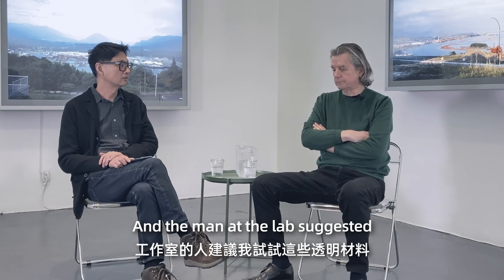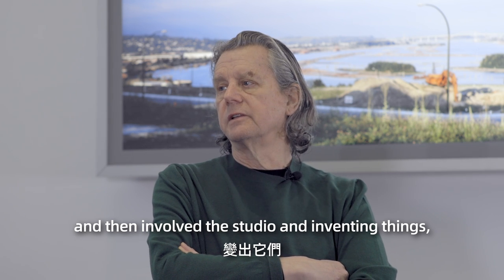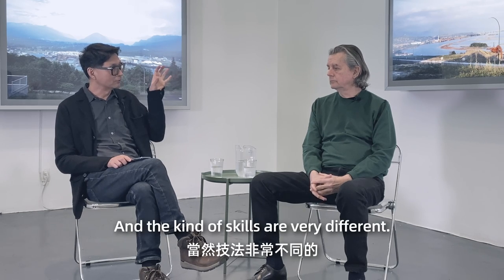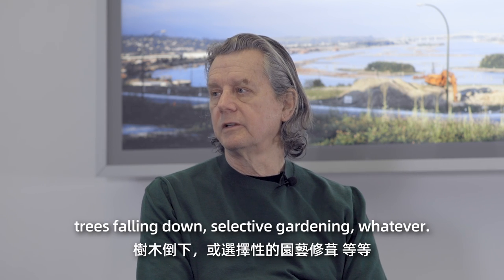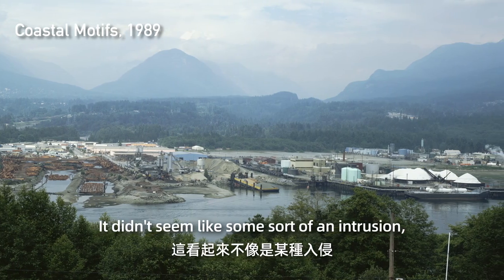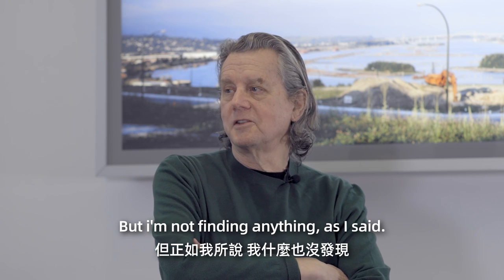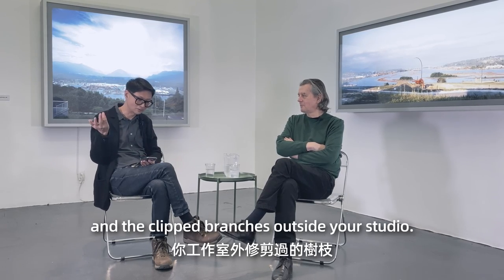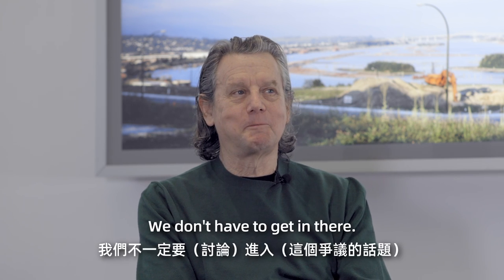【Artist Talk】Jeff Wall in conversation with Lam Wong | Canton-sardine | 傑夫·沃爾訪談 | 中文字幕｜March 2023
Please check our website to browse all the archive of Jeff Wall's solo exhibition in Canton-sardine

Video Filming/Editing: Steven Dragonn